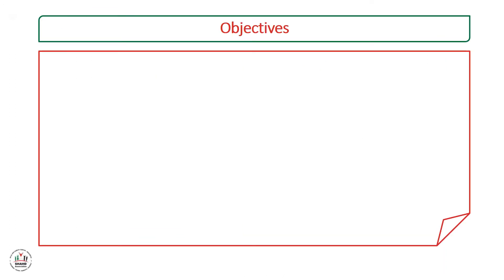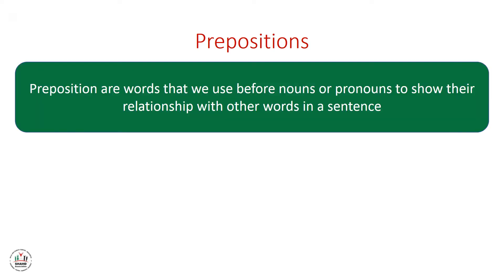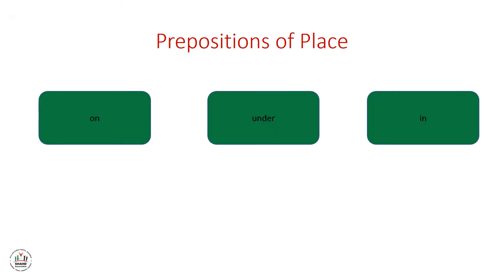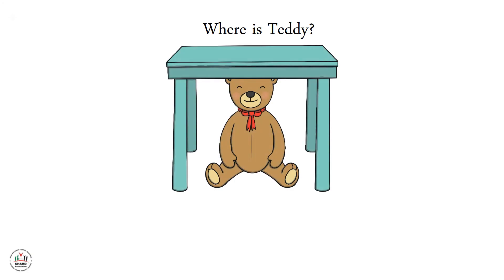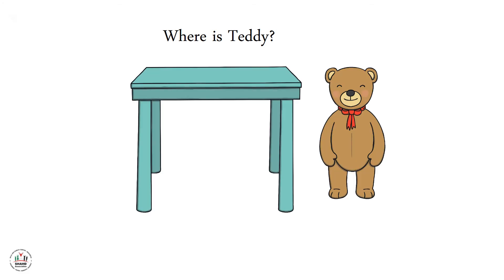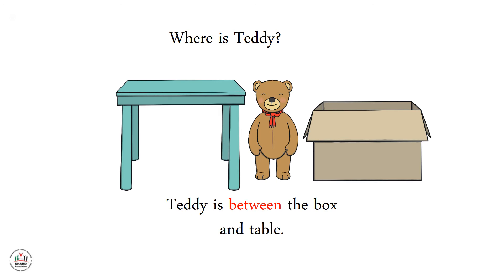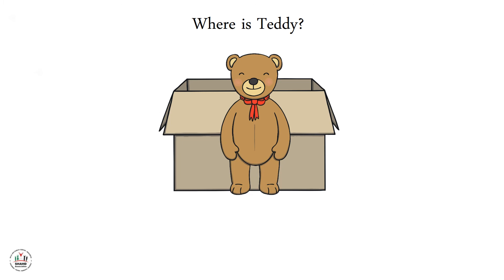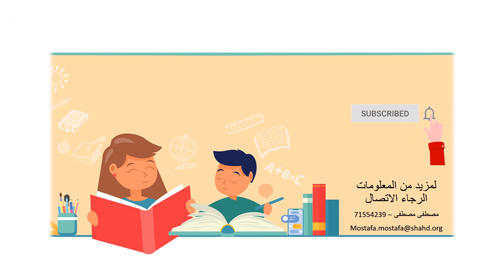Ibda3 - GR3 - English - Prepositions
Lesson Objective:
 . Identify the preposition
.Answer “where” questions using preposition.